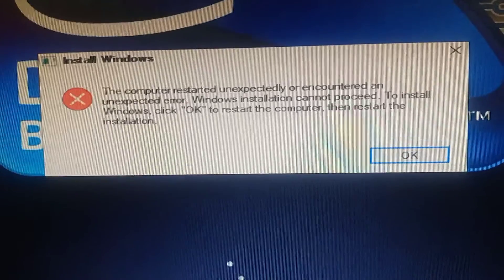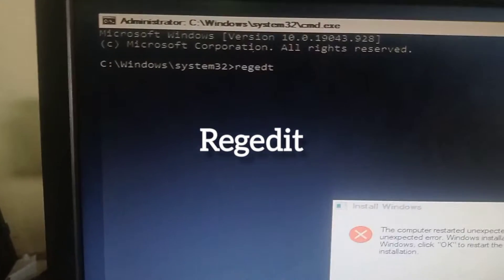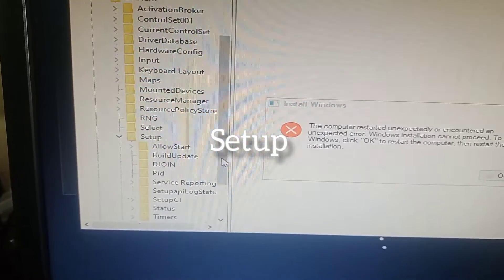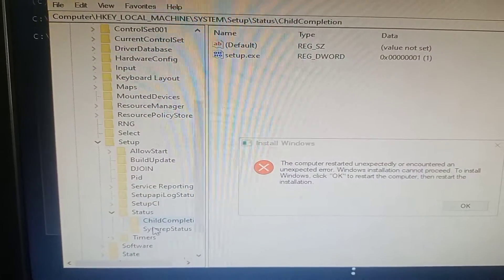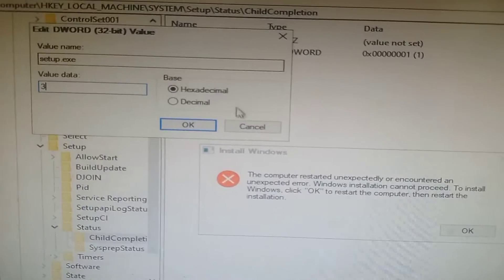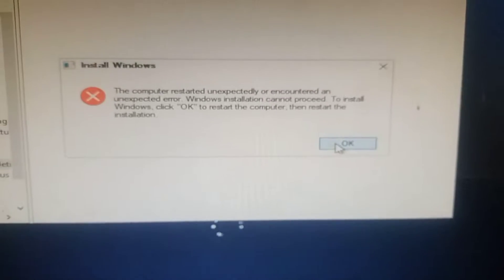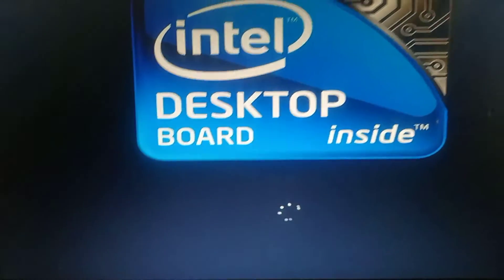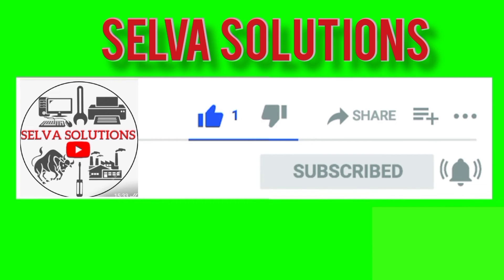windows install error the computer restarted unexpectedly or encountered an unexpected error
the computer restarted unexpectedly or encountered an unexpected error windows installation cannot proceed to install windows click ok to restart the computer then restart the installation

how to fix laptop the computer restarted unexpectedly microsoft surface the computer restarted unexpectedly mengatasi the computer restarted unexpectedly or encountered an unexpected error this computer restarted unexpectedly windows installation cannot proceed
solucion the computer restarted unexpectedly solusi the computer restarted unexpectedly
install windows error message the computer restarted unexpectedly install windows 10 error the computer restarted unexpectedly